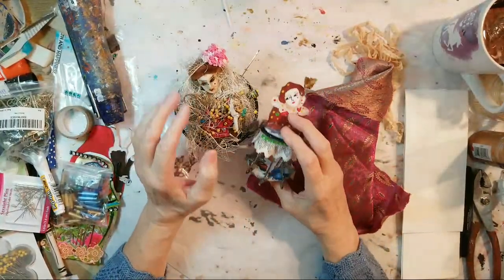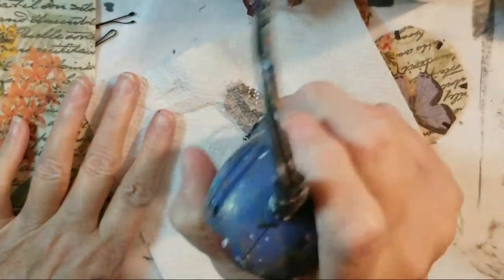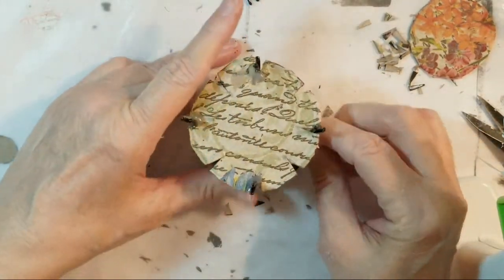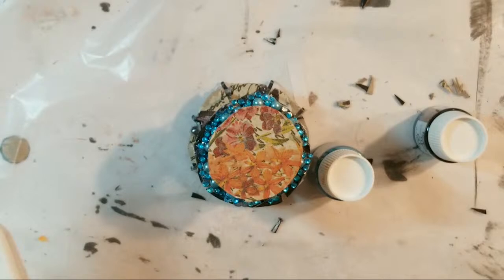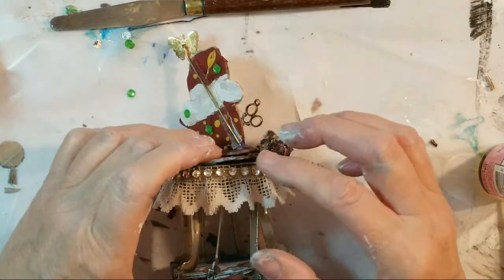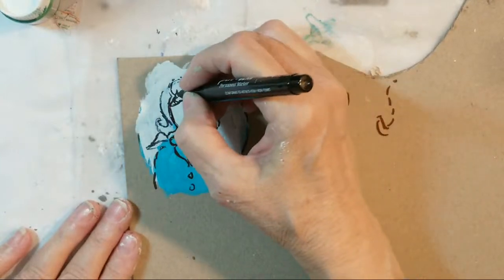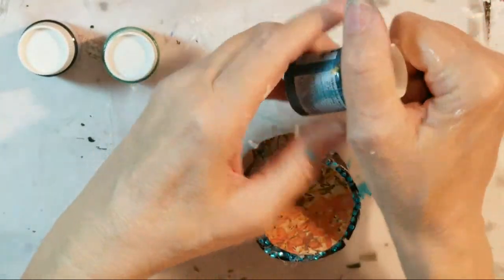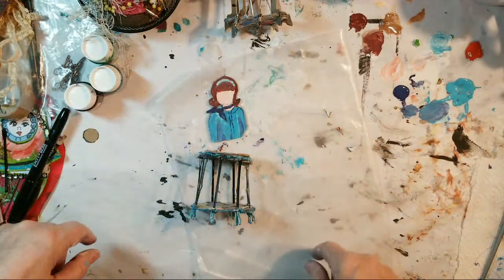Bobby Pin Santos Doll (unfinished)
Welcome to The Meri Atelier.

Meri streams on Tuesday and Thursday mornings at 4:30 a.m. Central and on Friday nights at 7:30 p.m. Central. She also streams IMPROMPTU (optional) on Monday, Wednesday and Friday mornings at 4:30 a.m. Central and on Sunday evenings at 6:00 p.m. Central. Come join us!

Picasso Roll Templates
Human

Meridel Abrams
The Meri Atelier
Copyright: January 27, 2021